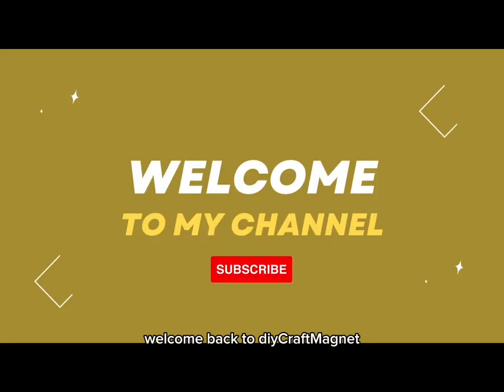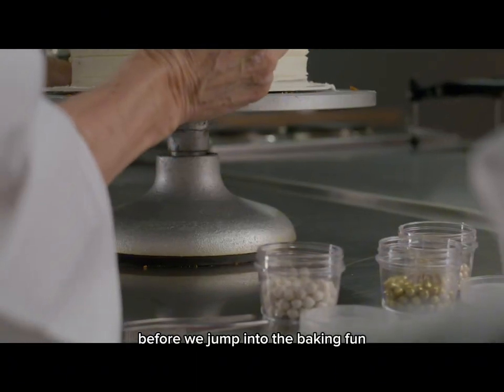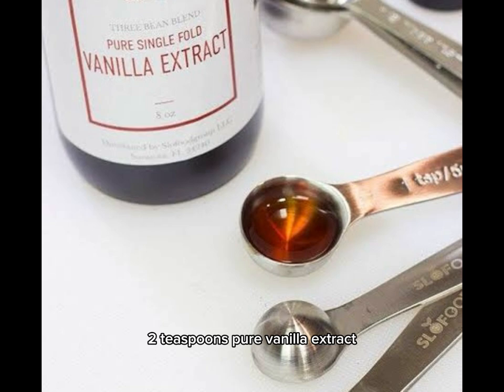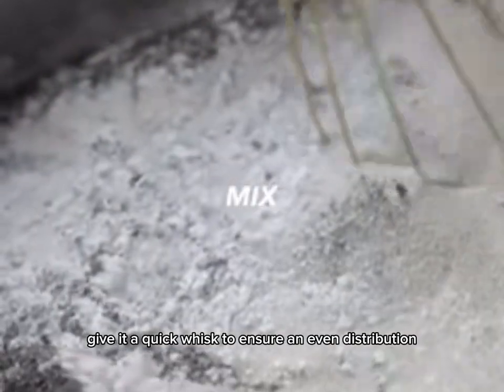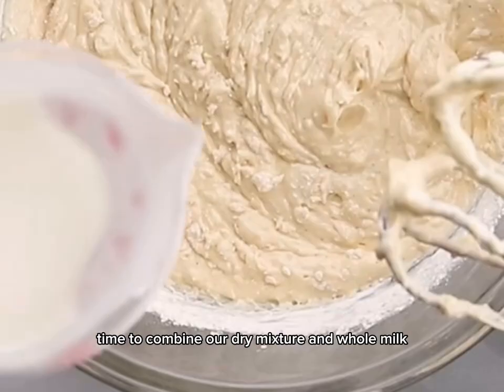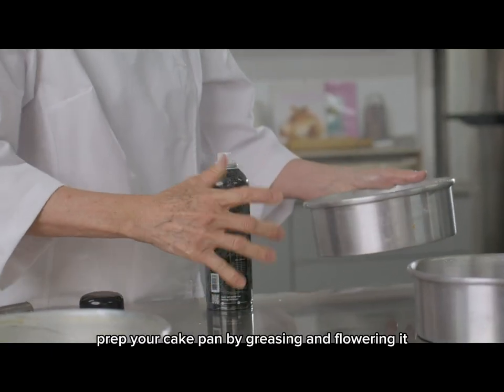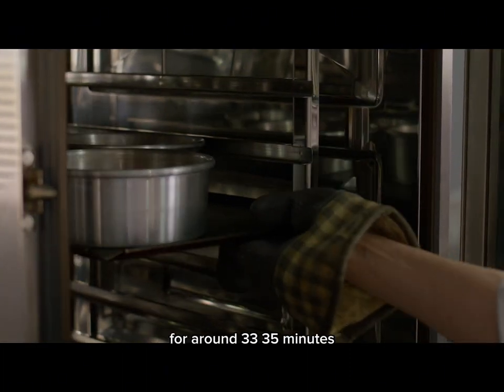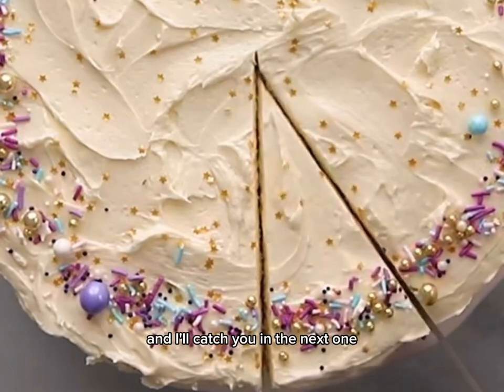Easy Vanilla Cake Recipe | Step-by-Step Baking Guide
Welcome to our kitchen! Today, we're sharing our favorite easy vanilla cake recipe that guarantees a soft, moist, and delicious treat every time. Follow along with our step-by-step guide and discover how simple it is to bake a perfect vanilla cake.

🍰 Ingredients:
- 2 1/2 cups all-purpose flour
- 2 1/2 teaspoons baking powder
- 1/2 teaspoon salt
- 1 cup unsalted butter, softened
- 2 cups granulated sugar
- 4 large eggs
- 1 tablespoon pure vanilla extract
- 1 1/4 cups whole milk

👩‍🍳 Instructions:
1. Preheat your oven to 350°F (175°C).
2. Whisk together flour, baking powder, and salt.
3. Cream butter and sugar until fluffy.
4. Add eggs one at a time, then stir in vanilla.
5. Gradually mix in dry ingredients, alternating with milk.
6. Pour batter into greased and floured cake pans.
7. Bake for 25-30 minutes or until a toothpick comes out clean.
8. Cool cakes before frosting.

Happy baking, and enjoy your delightful vanilla cake! 🍰✨bakinginspiration